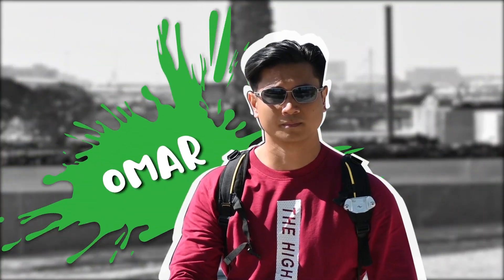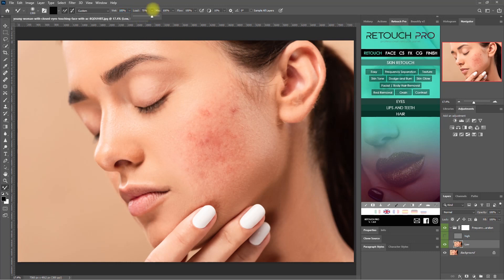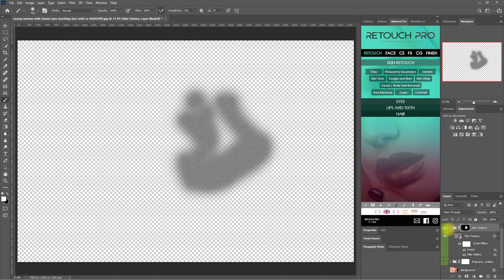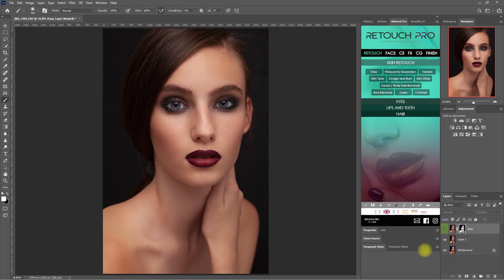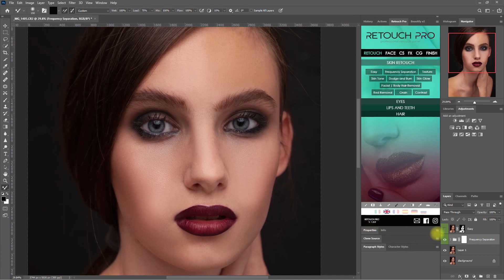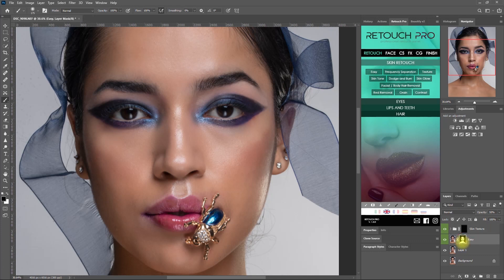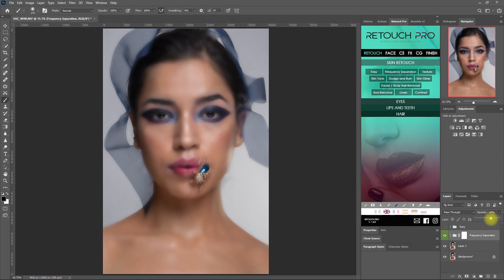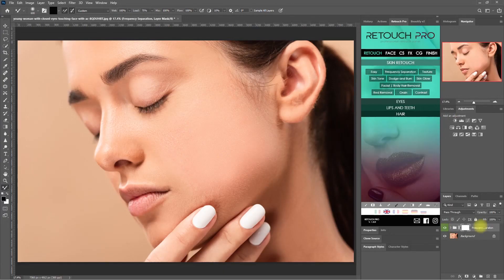RP Tutorial Easy vs Frequency Separation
In this new video tutorial, the Photographer Omar Ortiz shows how to use Easy mode and Frequency Separation Images in Retouch Pro. Really simple, professional and fast.